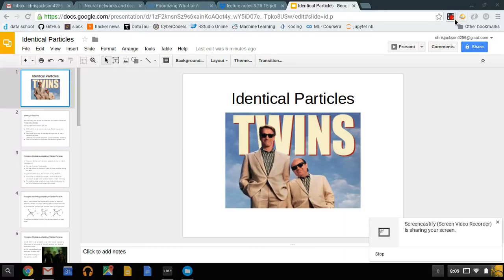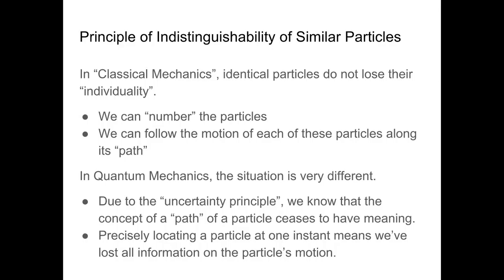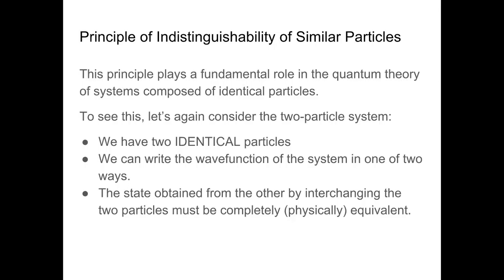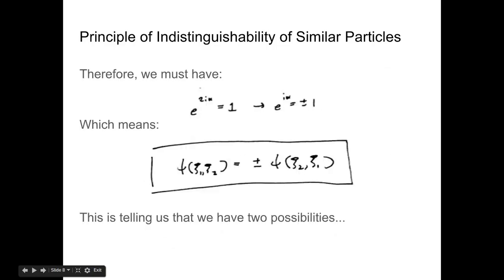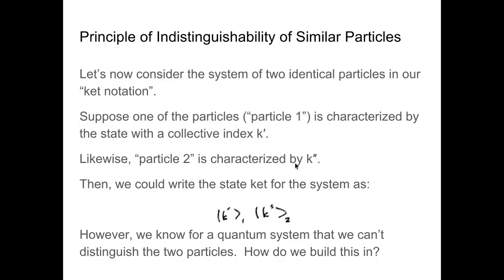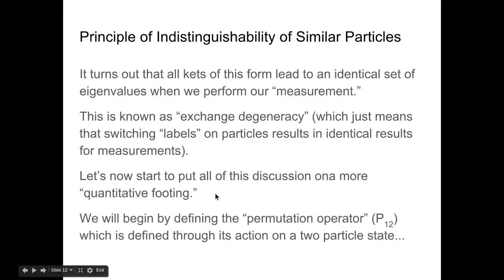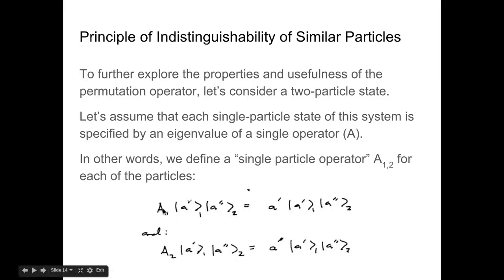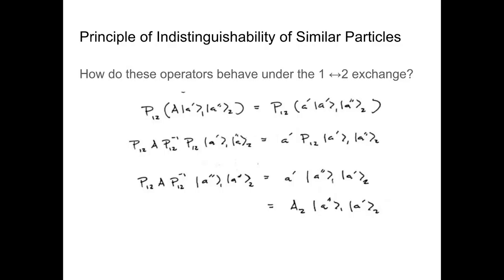QM2 lecture 3 28 16